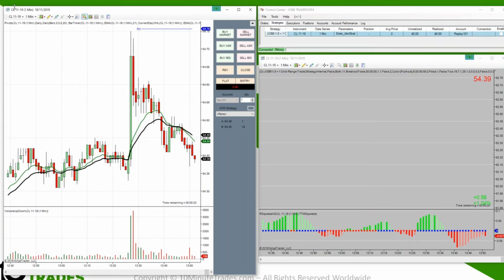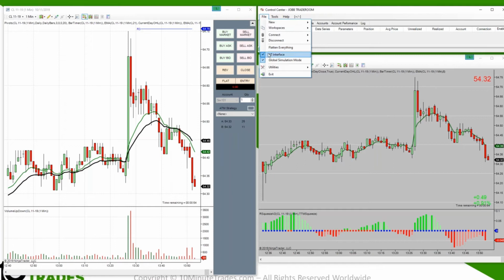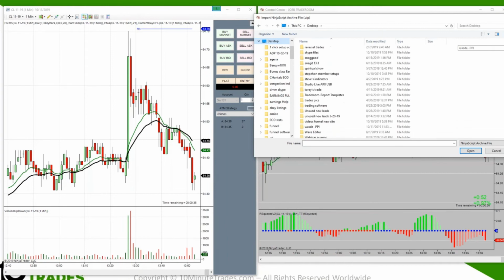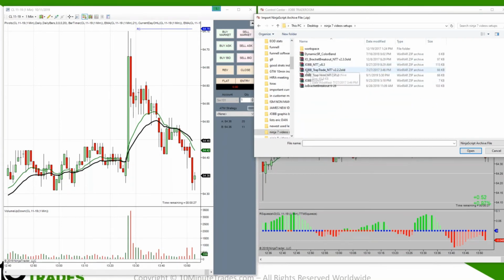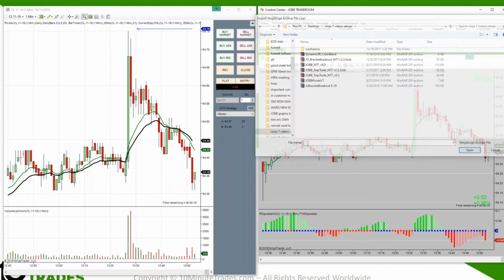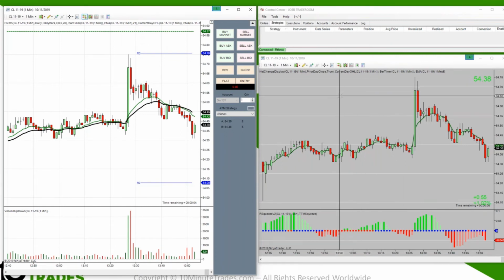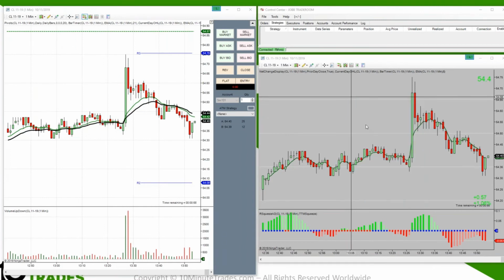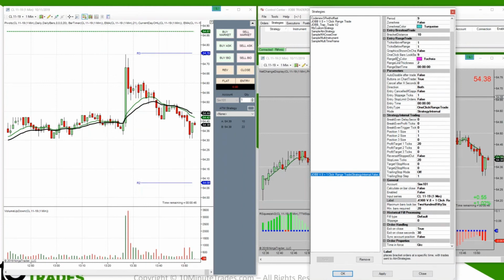13 - JOBB - Installing The Software On NT7 (QUICK START)